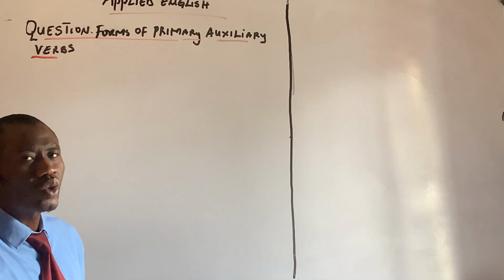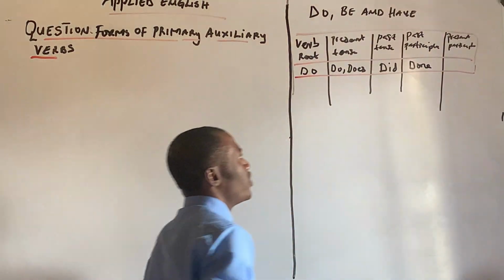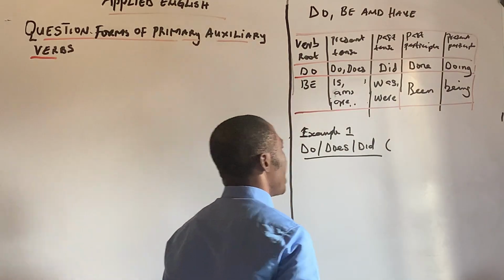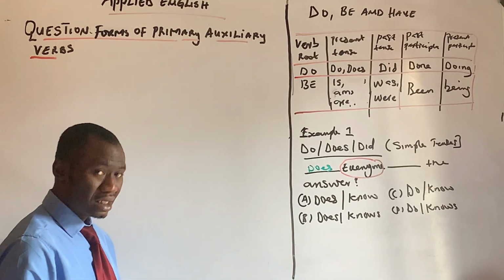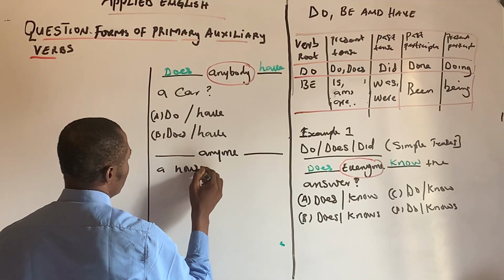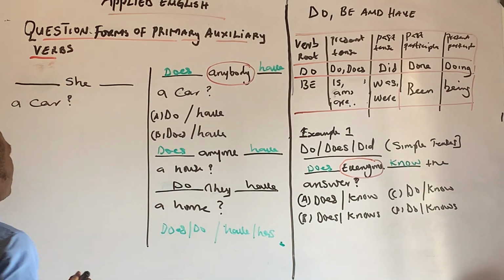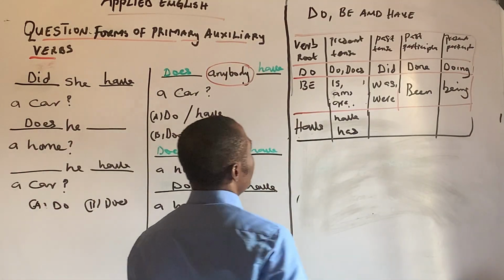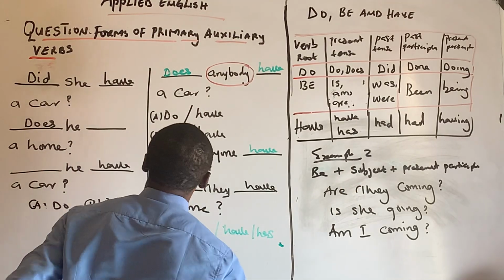QUESTION FORMS OF THE PRIMARY AUXILIARY VERBS 002